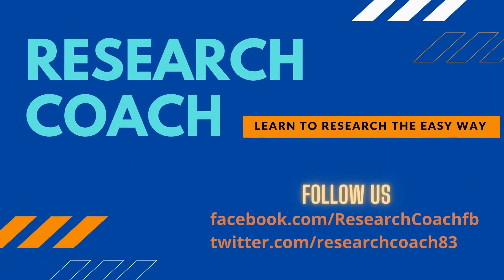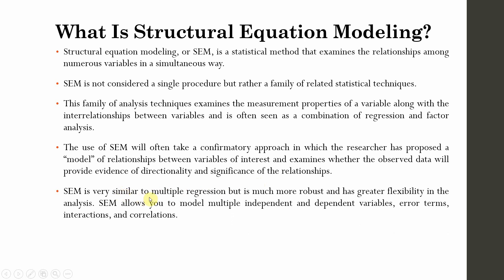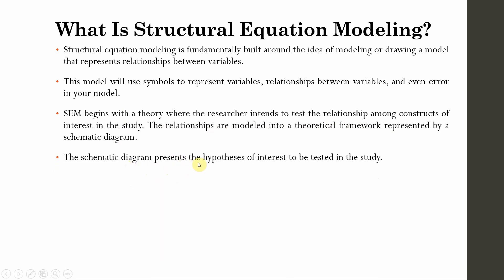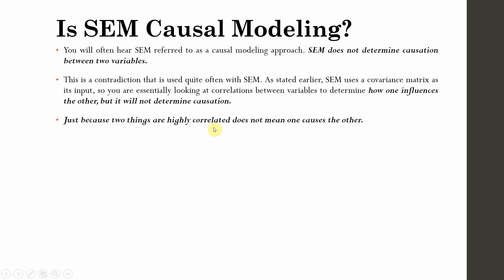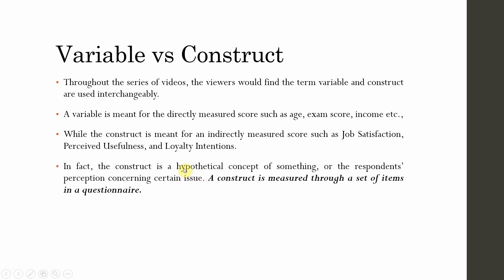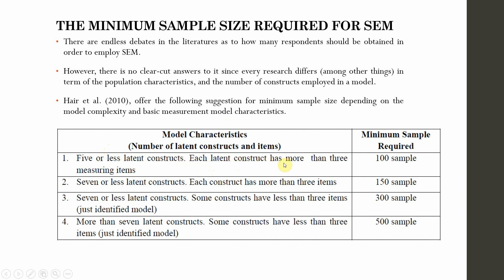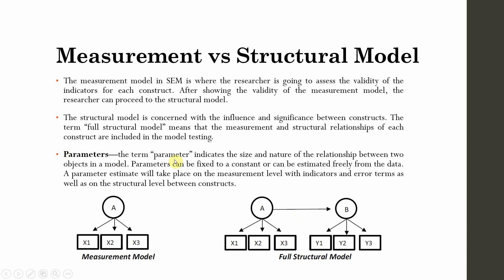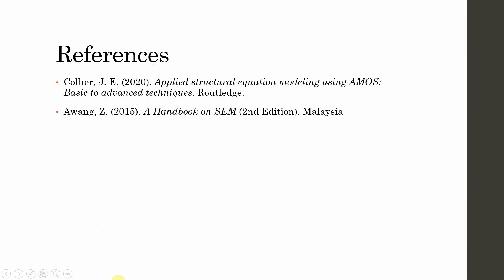2. SPSS AMOS - Introduction to Structural Equation Modelling (SEM) and Its Concepts - Research Coach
The session discusses in detail the concept of Structural Equation Modelling (SEM) using IBM SPSS AMOS.

The Session Covers in detail the following concepts
00:00 - Introduction
00:21 - What is SEM?
04:28 - Advantages of SEM
05:25 - Is SEM Causal Modelling?
06:39 - Variables and Construct
07:45 - Concept of Latent Constructs
09:30 - Sample size in SEM
10:36 - Measurement vs Structural Model
12:38 - A Sample AMOS Model